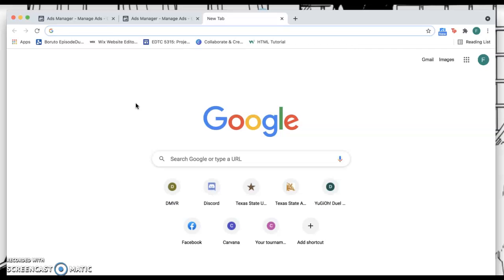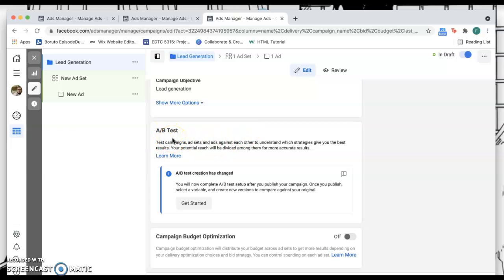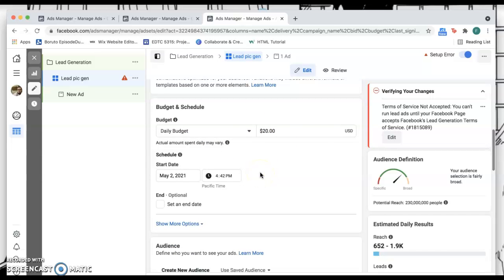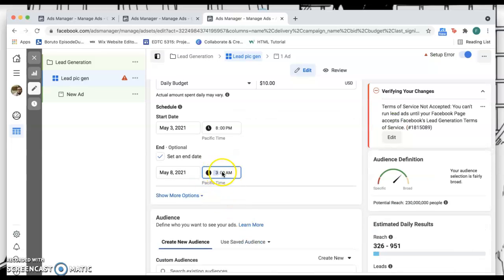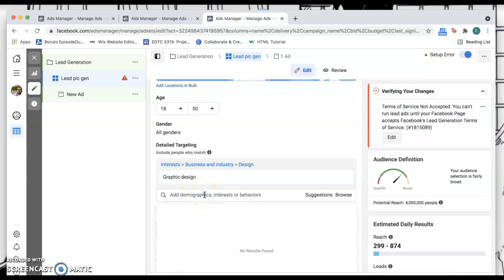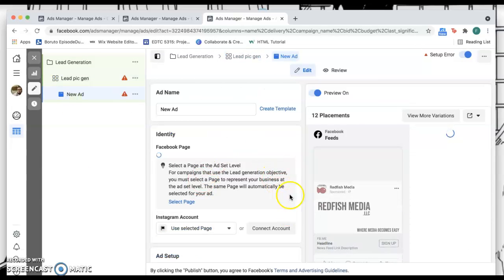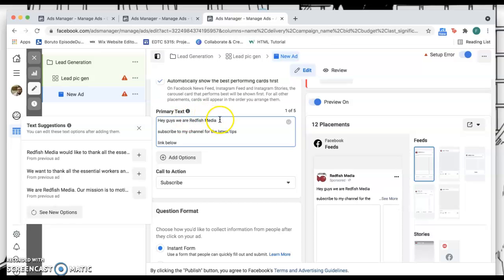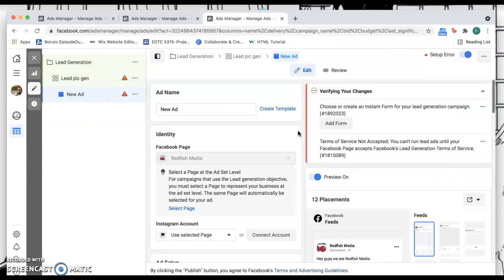Advanced Ads Manager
Create advanced ads with more options on your facebook ads.